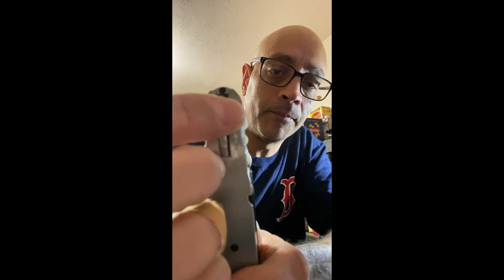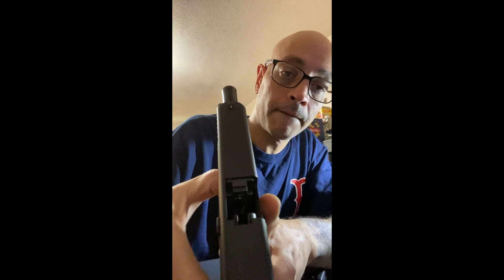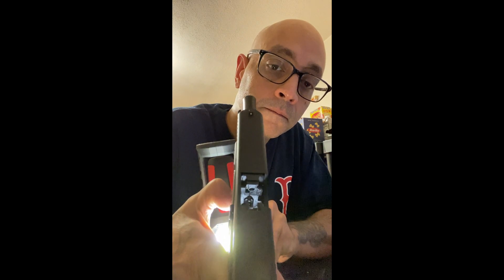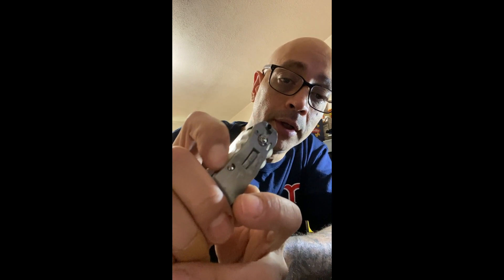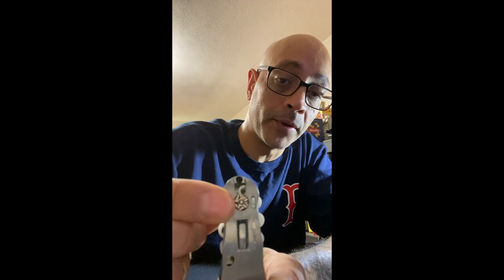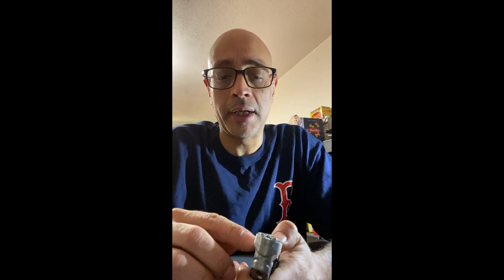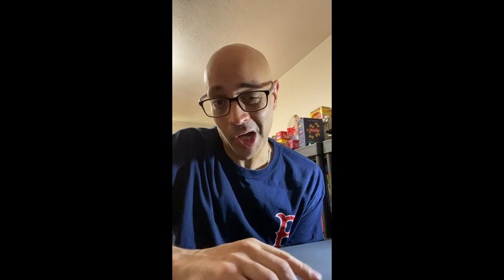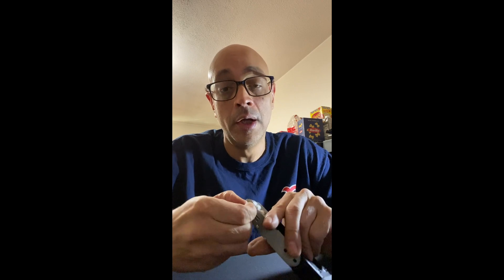Figuring Out What I Did Wrong With My Hatsan Sortie, Glock 17 Mag Correction, T4E TPM1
Figuring Out What I Did Wrong With My Hatsan Sortie
Glock 17 Mag Correction, T4E TPM1

00:00 - Glock 17 Gen 5 Correction
02:36 - T4E TPM1 Test
05:30 - Let's Talk Sorties
07:26 - What I Think I Did Wrong - Hammer Spring